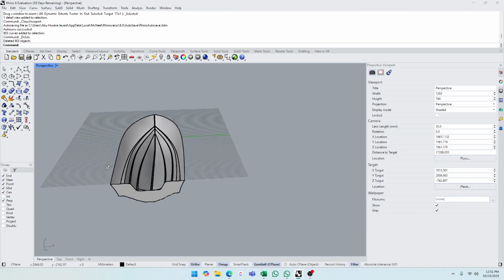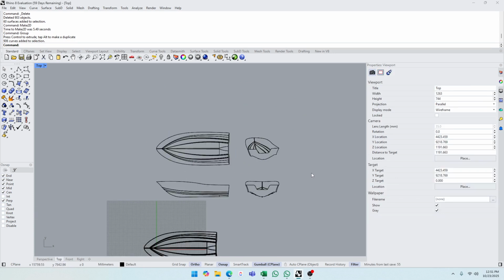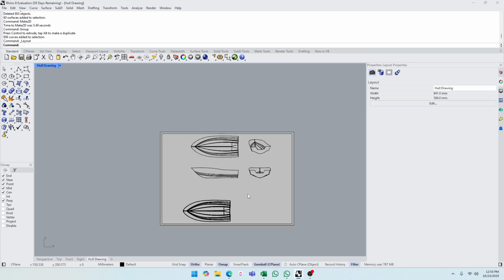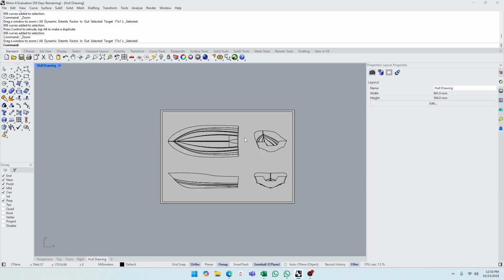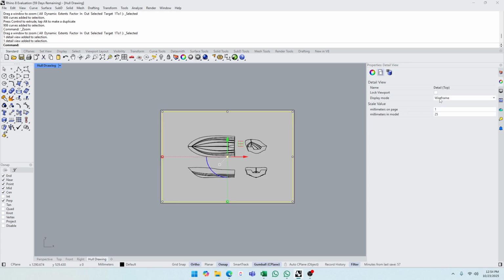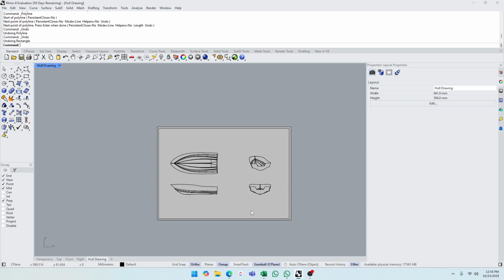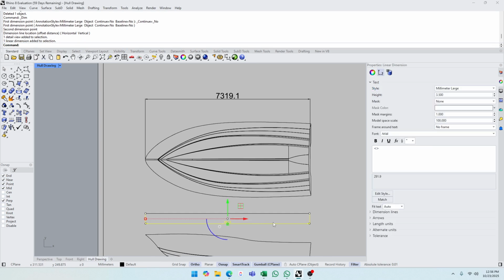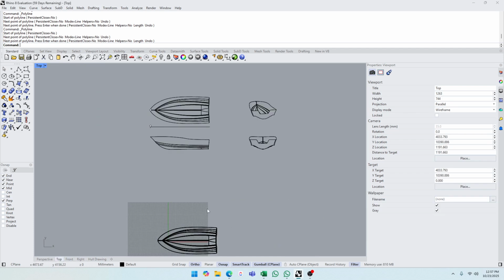How to Create Professional Marine & Boat Drawings in Rhino | Step-by-Step Guide for Naval Architects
In this video, I’ll explain how to prepare construction drawings for marine and boat design in Rhino 3D, focusing on the layout ratio factors, 2D drawing setup, and detailing workflow used by professional naval architects.

You’ll learn how to:

Create and organize 2D projections from the 3D model

Create the Drawing Layout page for A1, A2, etc

Adjust drawing scales and layout ratios for a clear technical presentation

Define the best way to define Dimensions for construction-level clarity

Prepare sheet layouts suitable for client approval and shipyard documentation

Use Rhino’s Make2D command efficiently for precise and clean results

This approach is ideal for producing professional marine construction drawings that follow real-world shipyard practices and documentation standards.